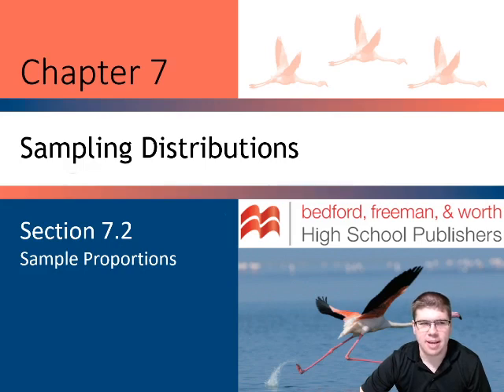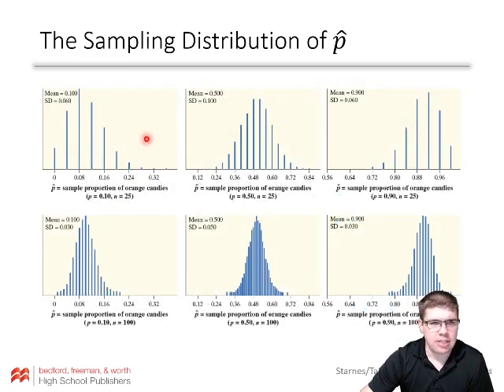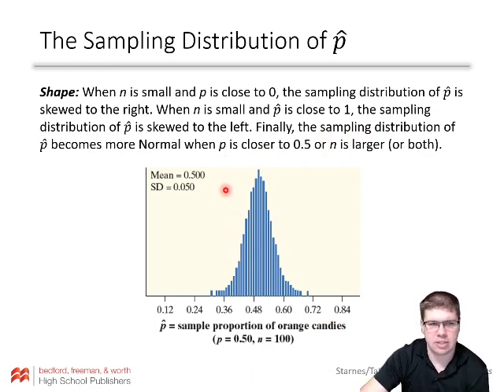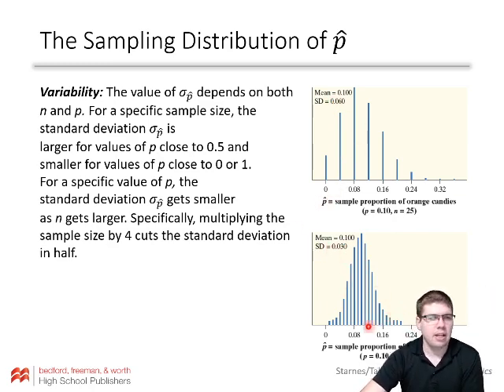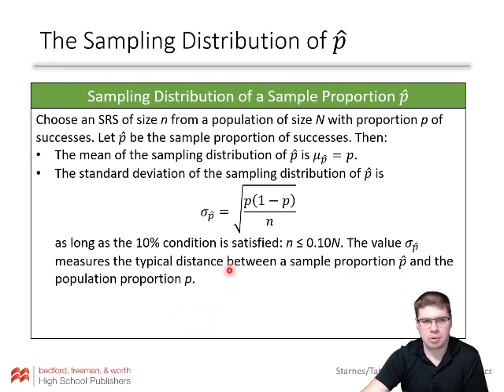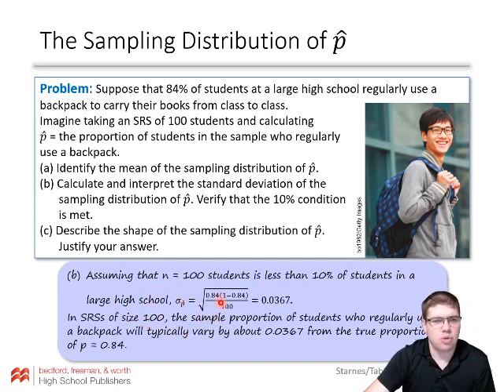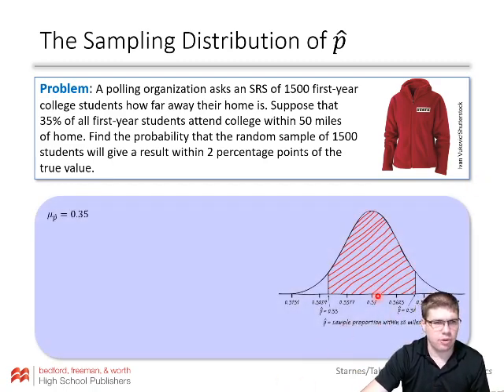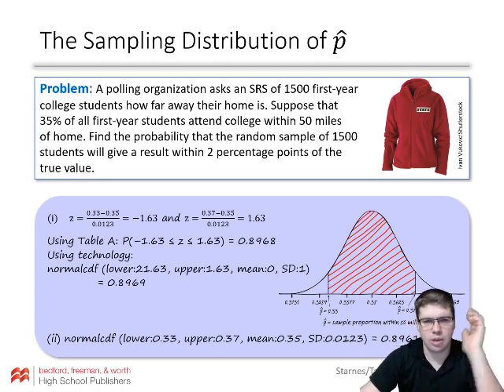7.2 Sample Proportions